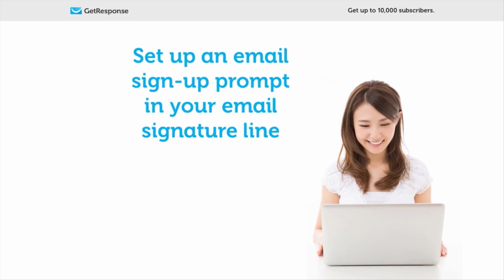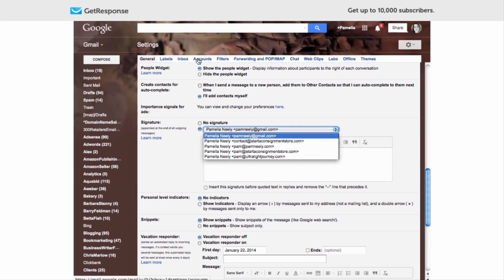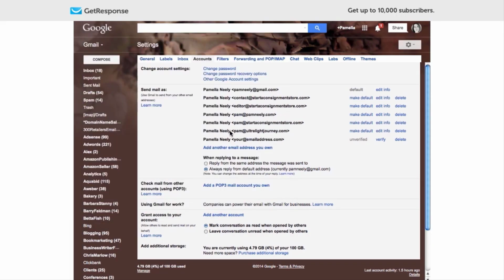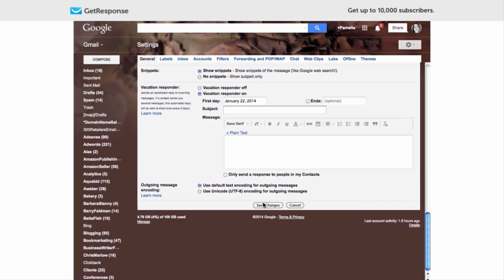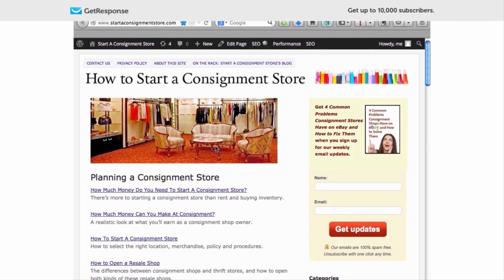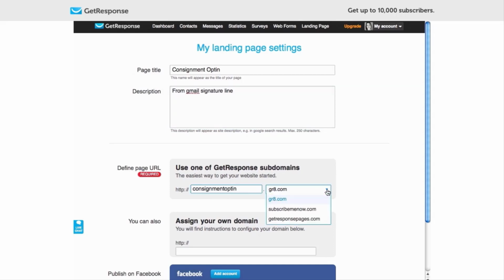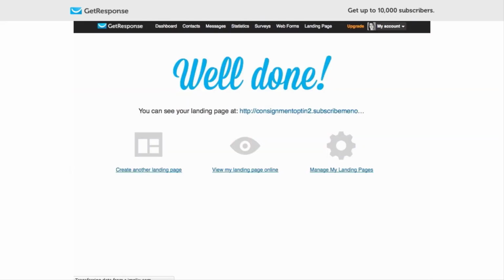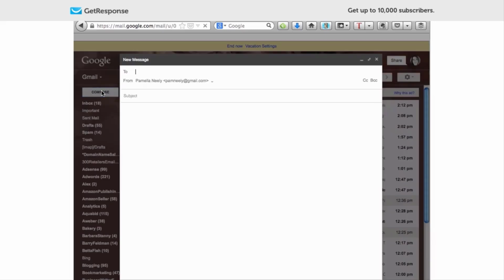GetResponse Review & Tutorial 8: How To Set Up An Email Sign-up?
🌟 GETRESPONSE REVIEW & TUTORIAL
⭐ About GetResponse
GetResponse is a robust email marketing platform that is designed to help companies create high-impact newsletters and build targeted subscriber lists. The company was founded in 1999 by online marketing pioneer Simon Grabowski and has grown significantly since its beginning. The mission of GetResponse is simple yet inspiring; it wants to help its customers improve lead nurturing, reduce costs, and increase the return on investment (ROI) of their campaigns.

GetResponse was initially operated from a small office in Gdynia, Poland. Today the company operates globally with offices in Malaysia, Russia, Canada, Poland, and the US with more than 300 motivated professionals on board. More than 350,000 businesses in 182 countries trust its email marketing platform, which is now offered in 21 different languages. GetResponse is headquartered in Gdańsk, Poland.

⭐ GetResponse’s Features & Benefits
GetResponse is a complete email marketing solution that’s designed to help businesses increase sales and subscriber engagement with comprehensive marketing campaigns. Its email editor allows users to draft newsletters without any prior knowledge of coding. In addition, this email-drafting portion of GetResponse includes templates for designing beautiful emails and free images to reduce graphic-related costs.

GetResponse’s landing page creator enables users to design 100% responsive web forms and landing pages. Landing pages contain over 150 professionally-designed, ready-to-use templates. Marketers can create web pages for sales, webinars, opt-ins and more in less than 10 minutes without touching a single line of code.

Its marketing automation capability allows users to track subscriber behavior in real time through stackable workflows. Features include automation segmentation, lead scoring, cart abandonment, activity tracking and scalable autoresponders.

GetResponse’s key features and benefits include:
✅ Marketing Automation – GetResponse’s marketing automation feature lets users build scalable workflows based on customer journeys. Action-based autoresponders allow for the creation of messages that are triggered by relevant recipient actions – with personalized one-to-one responses. In addition, GetResponse provides users with advanced segmentation tools that enable them to divide their contacts into subgroups and tailor emails accordingly.

✅ Landing Page Builder – GetResponse has an intuitive drag-and-drop landing page builder that allows users to create 100% responsive landing pages and web forms. Business marketers can build web pages for sales, webinars, thank yous, opt-ins, about-me and downloads in just a few minutes. Moreover, GetResponse lets users test, analyze and optimize their pages to increase conversion rates.

✅ Comprehensive Reporting – GetReponse has robust reporting capabilities. A few simple reports appear directly in the dashboard, offering a brief overview of campaign success via raw numbers and pie chart. The Email Analytics section provides further detail, with line and bar graphs for clicks, unsubscribes, opens, complaints and bounces. Additionally, for every report, users can view which subscribers within their email list performed any given action.

✅ Webinar Integration – The GetResponse webinar platform seamlessly integrates with GetResponse email marketing, allowing users to host product announcements, demos and training sessions. Features include presentation sharing, chat moderation, polls, desktop sharing, attendee management and VoIP capabilities. In addition, GetResponse lets users decide whether their webinar will be password-protected or open to everyone.